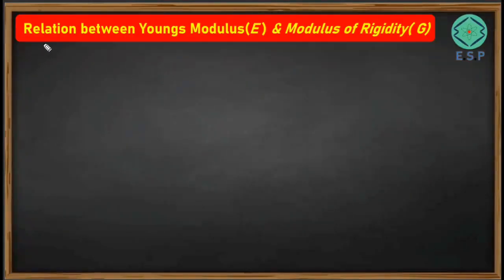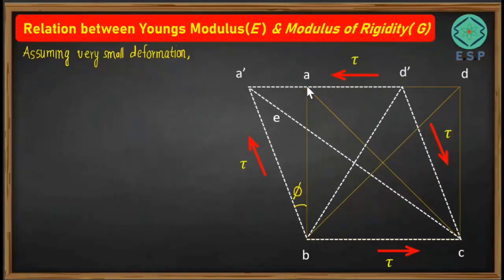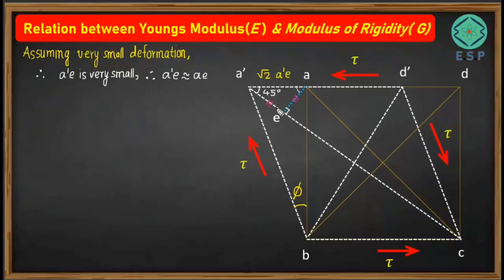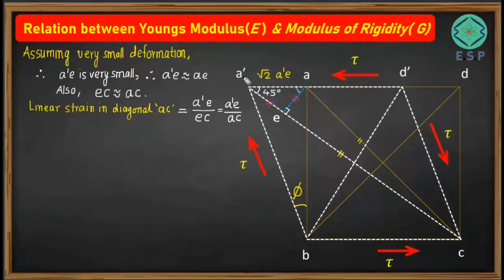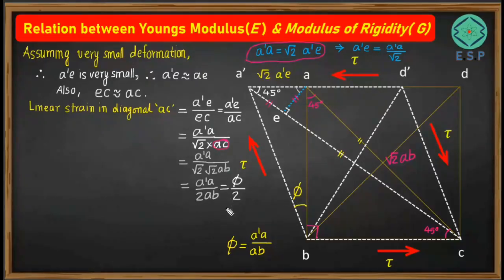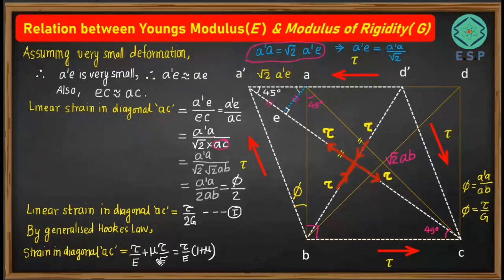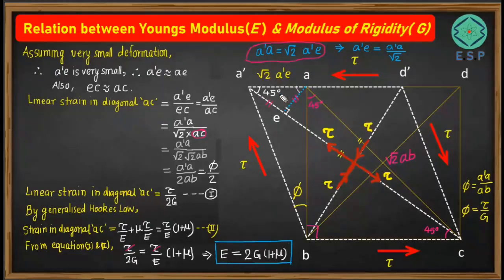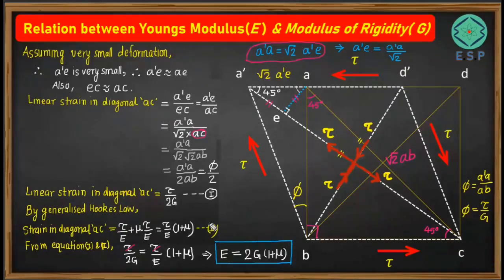Relation Between Young's Modulus (E) and Modulus of Rigidity (G) | Strength of Materials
This Strength of Materials (SOM) lecture explains the important relation between Young's Modulus (E) and Modulus of Rigidity (G), also known as the Shear Modulus, through a clear and step-by-step derivation. The video covers the concept of elastic constants, including the role of Poisson's Ratio (ν) in establishing the well-known relation E = 2G(1 + ν). Understanding this relationship is essential for analyzing stress and strain behavior in materials and forms a fundamental part of Mechanics of Materials and Engineering Mechanics. This topic is highly important for university examinations as well as competitive exams such as GATE Strength of Materials, SSC JE, RRB JE, and other engineering recruitment examinations. The lecture also includes conceptual explanations and problem-solving approaches to help students strengthen their fundamentals and improve exam performance.
🚀 Learn the relation between Young's Modulus (E) and Modulus of Rigidity (G) in the simplest way!

In this Strength of Materials lecture, we derive and explain the fundamental relationship between Young's Modulus (E) and Modulus of Rigidity (G) using basic concepts of stress, strain, and shear deformation. This topic is extremely important for engineering students and competitive examinations.

📌 Topics Covered

✅ Young's Modulus (E) Explained
✅ Modulus of Rigidity (G) Explained
✅ Shear Strain and Shear Stress
✅ Derivation of the Relation Between E and G
✅ Poisson's Ratio (ν) Concept
✅ Formula: E = 2G(1 + ν)
✅ Important Numerical Applications
✅ Exam-Oriented Shortcuts and Tips

🎯 Useful For

✔ GATE Aspirants
✔ ESE (IES) Aspirants
✔ SSC JE Aspirants
✔ RRB JE Aspirants
✔ State Engineering Service Exams

📖 Key Formula
E=2G(1+ν)

where:

🔹 E = Young's Modulus
🔹 G = Modulus of Rigidity (Shear Modulus)
🔹 ν = Poisson's Ratio

This formula is one of the most frequently asked concepts in Strength of Materials and Mechanics of Materials examinations.